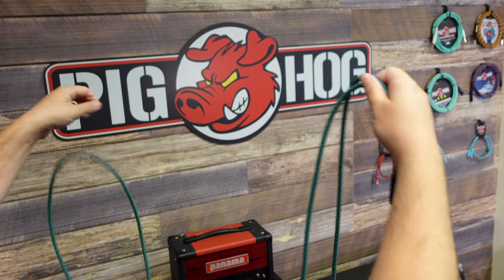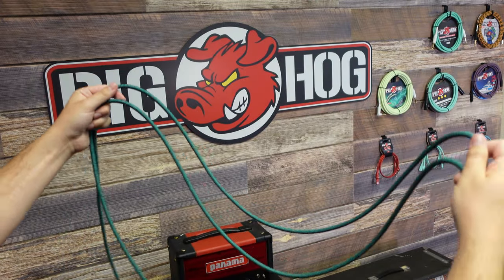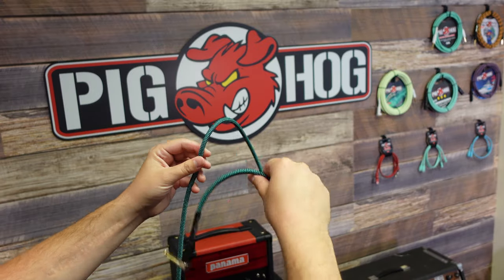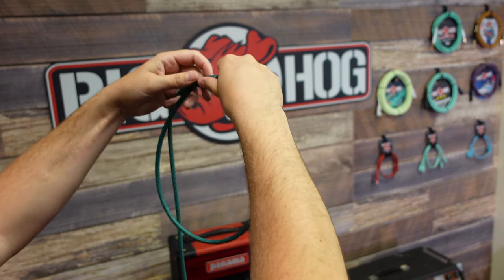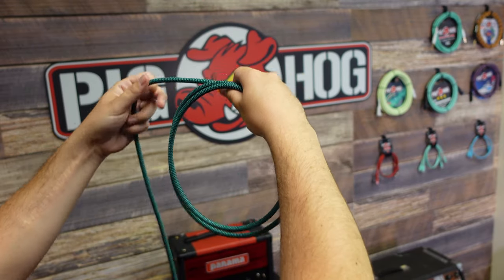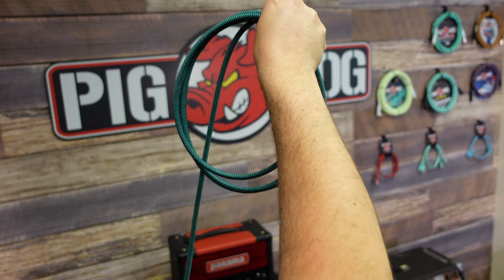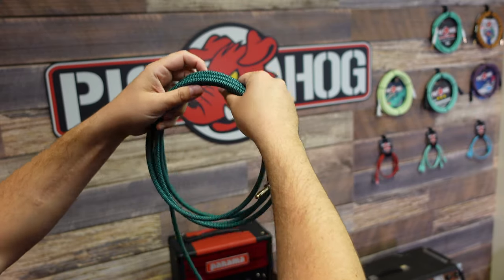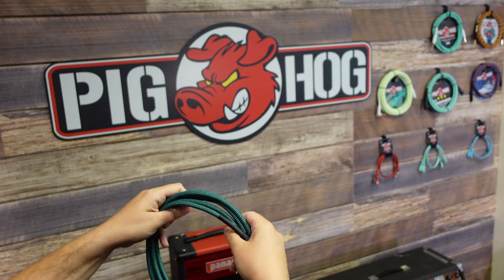How to Wrap Cable Demo Featuring Alex at Pig Hog HQ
In this video, we give a short demo on how to properly wrap an instrument cable